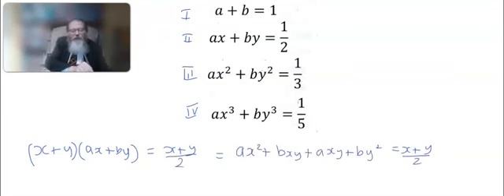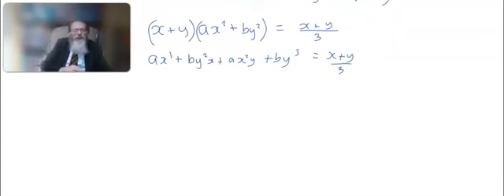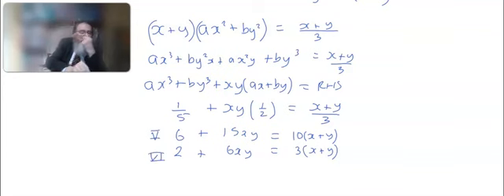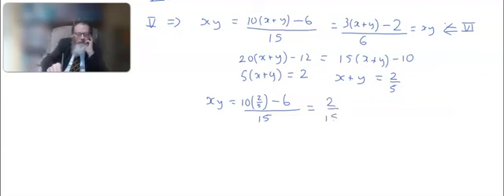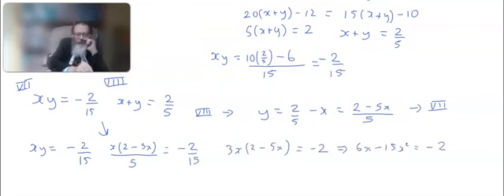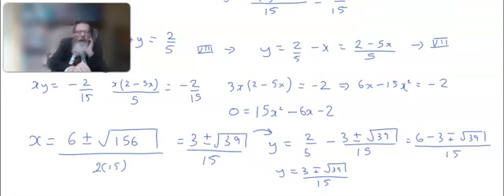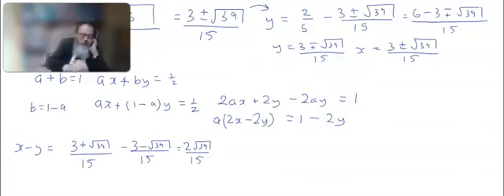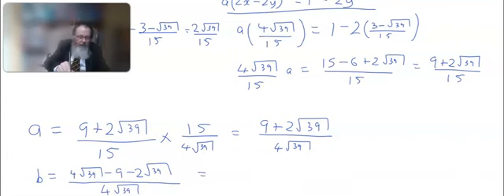STEP 3 2008 Q1 style question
After this you will be able to do STEP III 2008 Q1